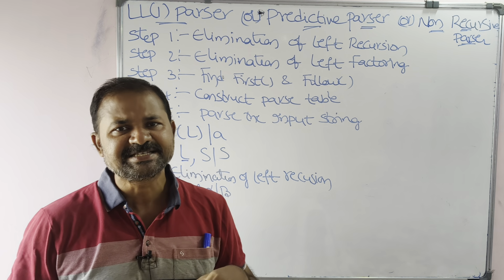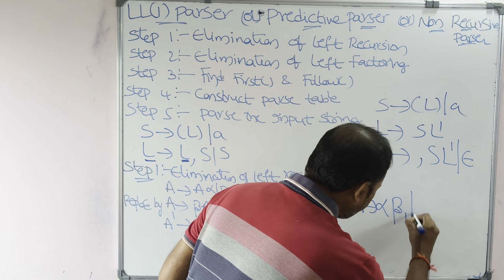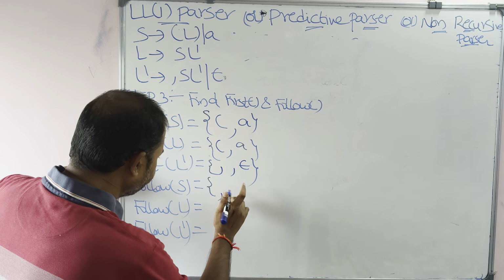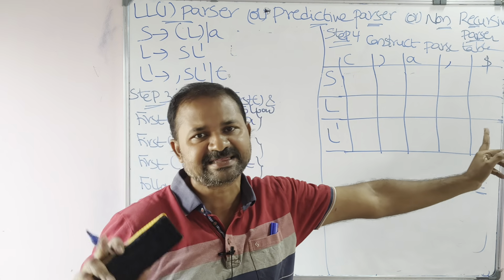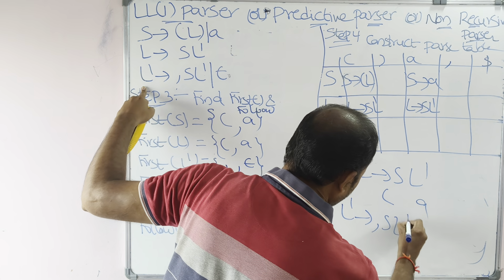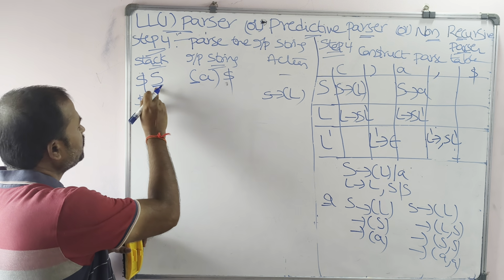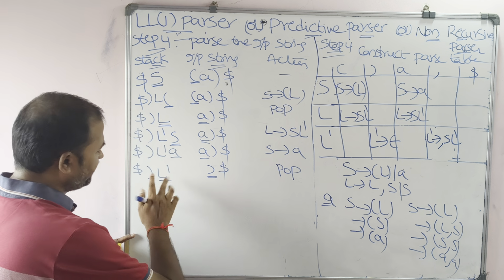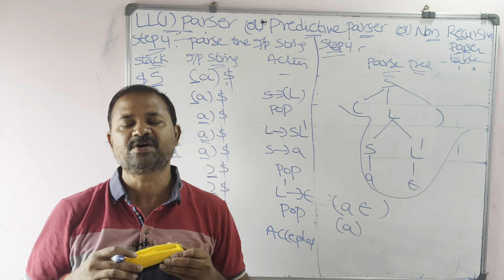LL(1) Parser in Compiler Design | Predictive Parser | Non-Recursive Parsing | Example 2